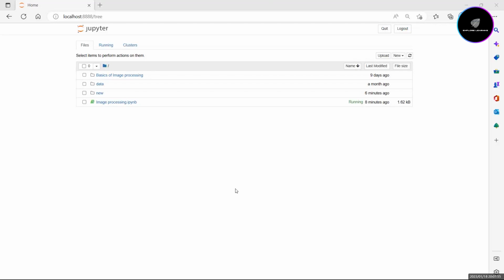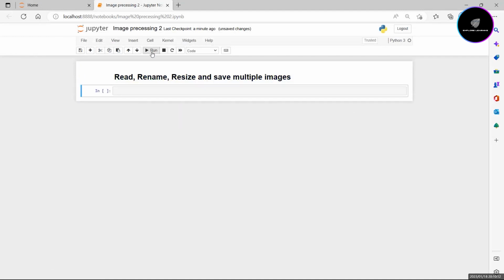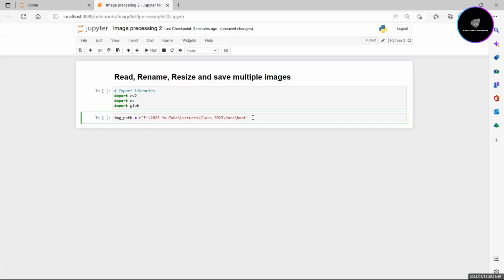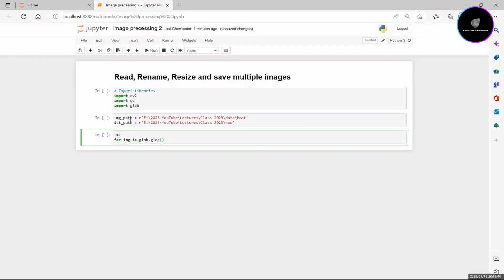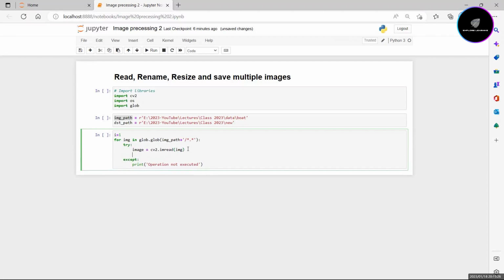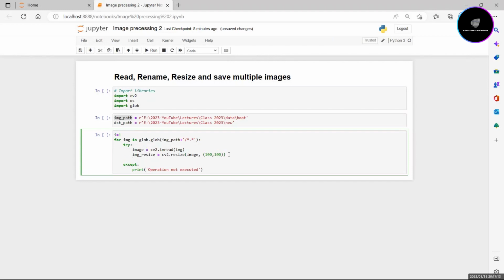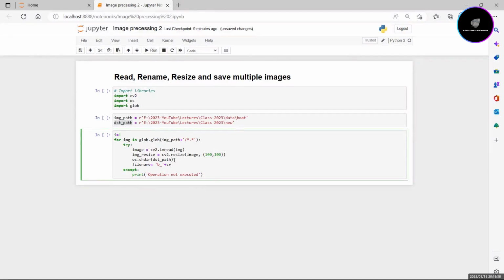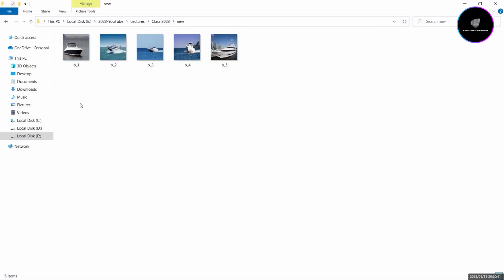Read, Resize, Rename and Save Multiple Images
This video aims to explain the steps to read, resize, rename  and save multiple image to a different folder using OpenCV for beginners. I am going to show how to execute this in OpenCV.